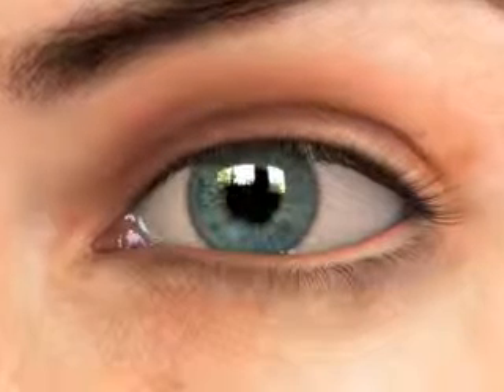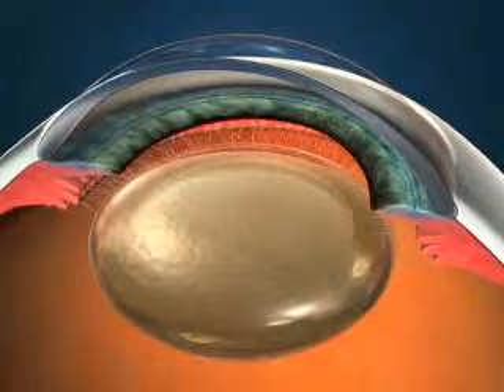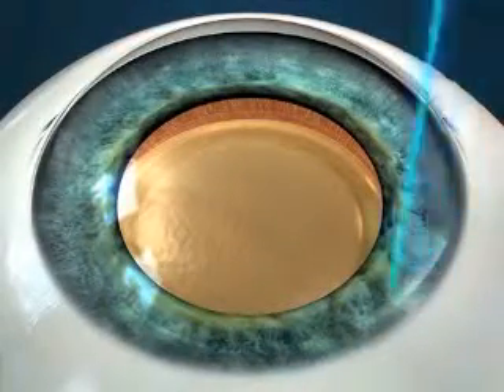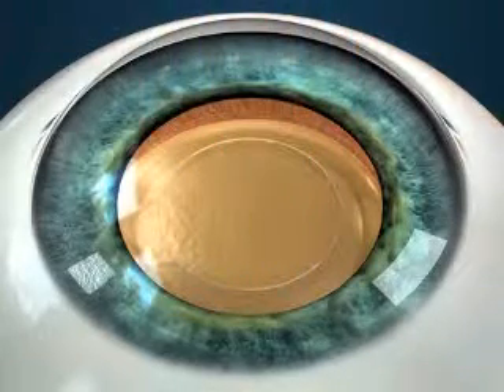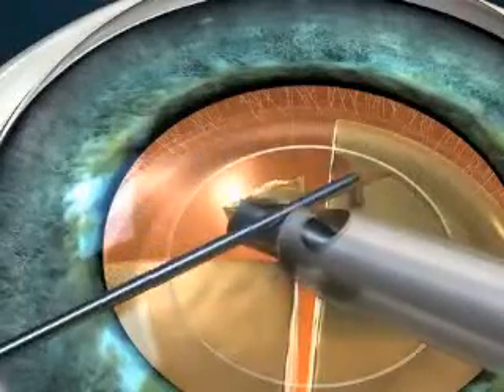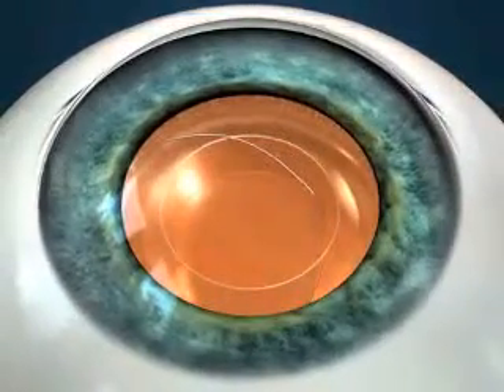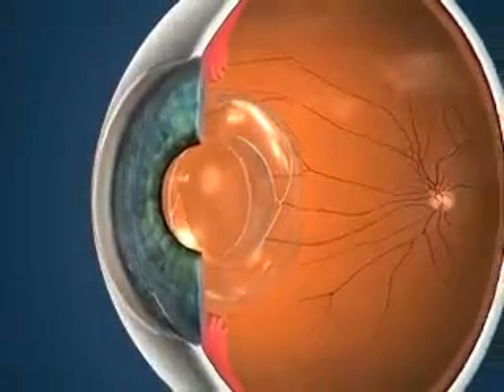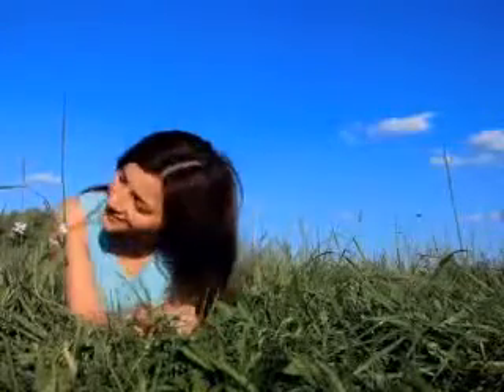LenSx Laser Cataract Surgery